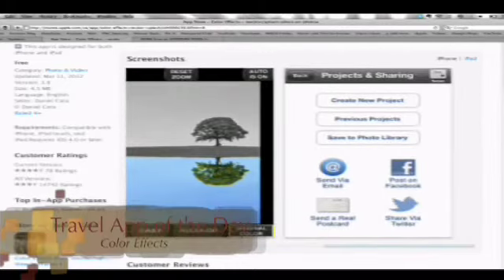Travel App of the Day: Color Effects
Here's a fast way to have creative fun with the digital photos that you have captured on your iPhone or iPad, and then send them along to your friends or post to Facebook or your photo library.

And, since an original copy of the photo is saved, you can safely hand this to the kids so that they can keep occupied in the back seat on a long trip.

It's also a good way to use the old iPhone that's outgrown it's cellphone youth, and is looking for a way to keep a part of the family.

Pro Version Available: 10mp photo editing and more! $0.99 Download
Create dramatic images by removing colors or changing them entirely.

Import photos directly from Facebook, your camera or photo library.

Share via Facebook, Twitter or email

We're now on Roku AND Boxee!

Want more content like this?

Facebook.com/RVNewsNet
G+ @RVNN
Pinterest.com/RVNN